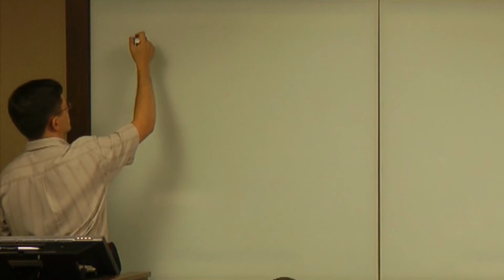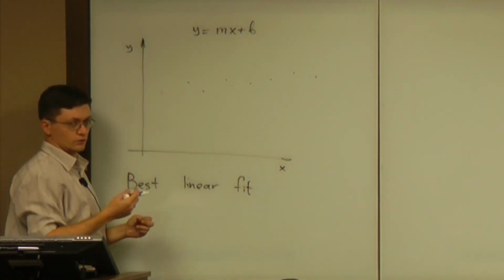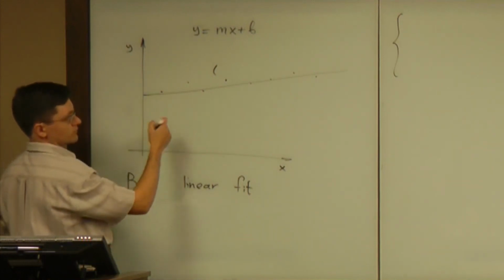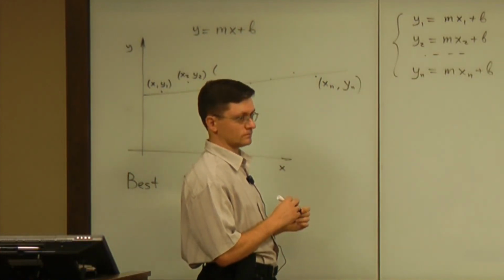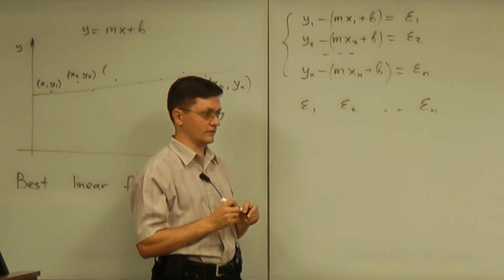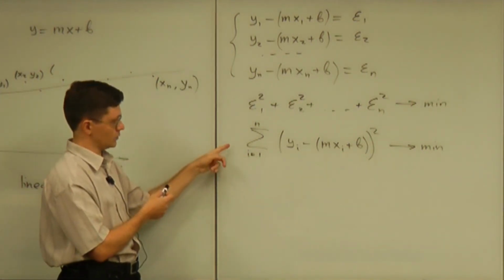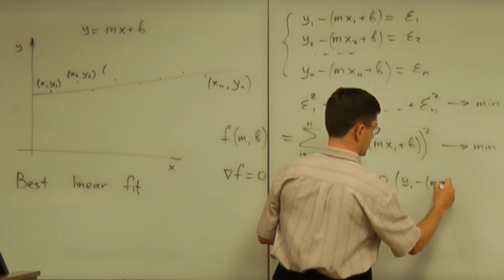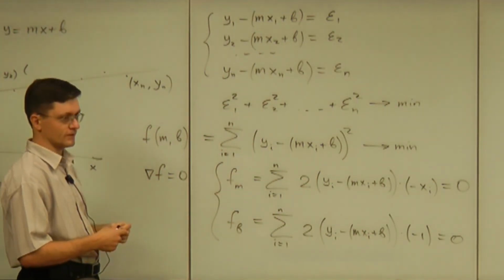Lecture 2011.07.18 Part 02/7 Best Linear Fit: Algebraic Approach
Best linear fit: algebraic approach.